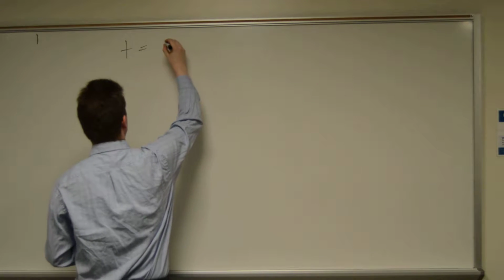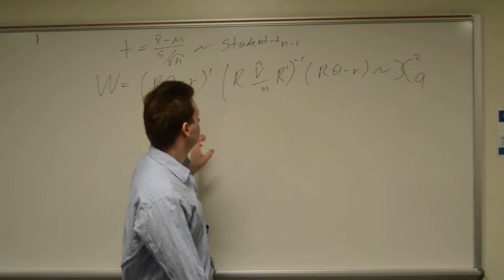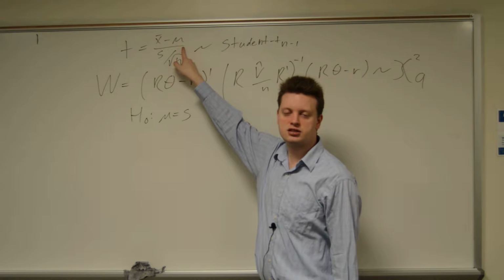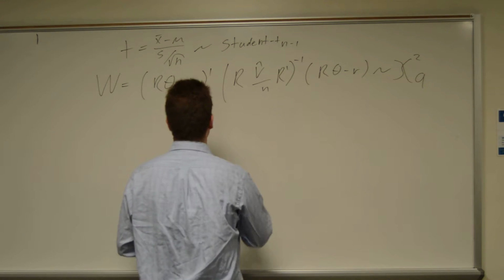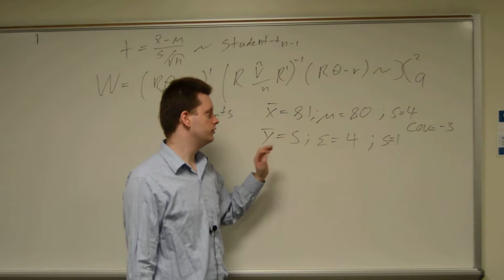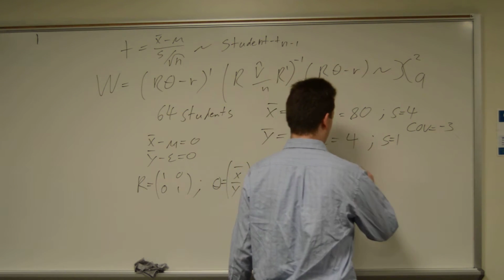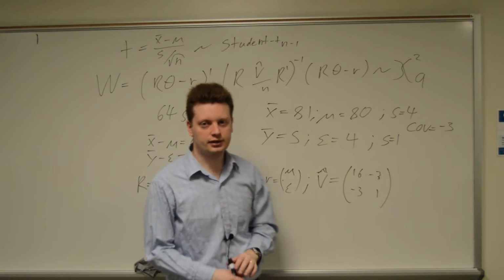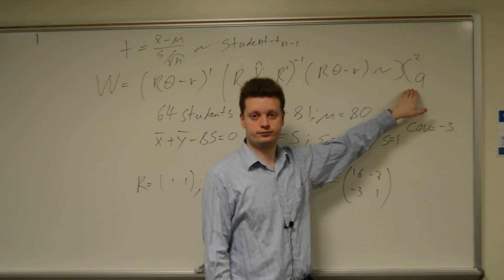How to perform a joint hypothesis test?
In this video I show, how you can perform a joint hypothesis test using the Wald statistic.